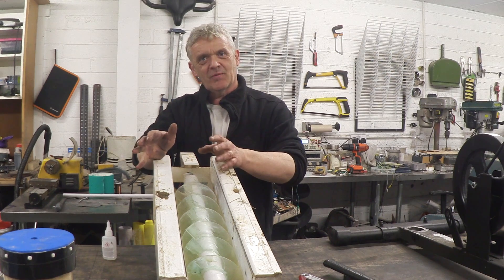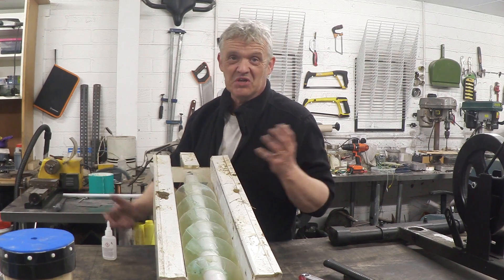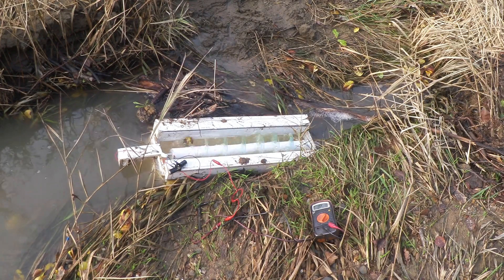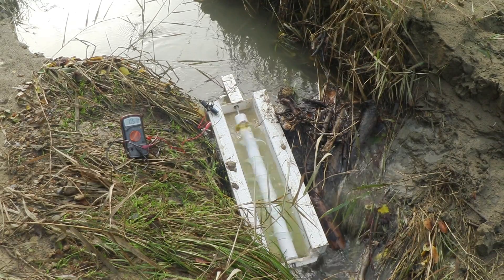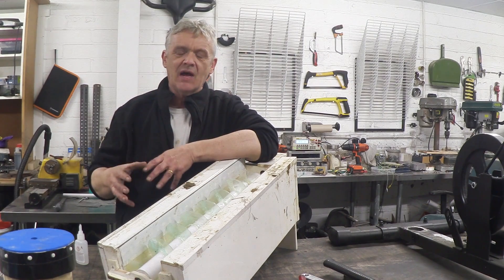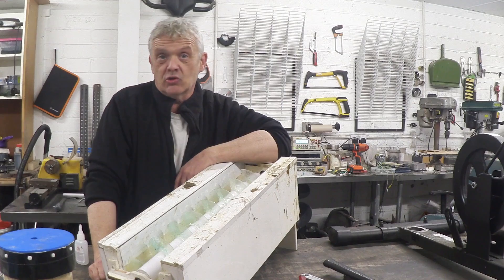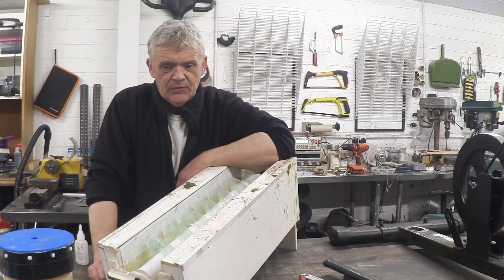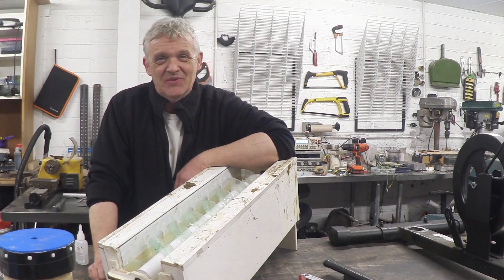Archimedes Screw Water Turbine - Stream Test